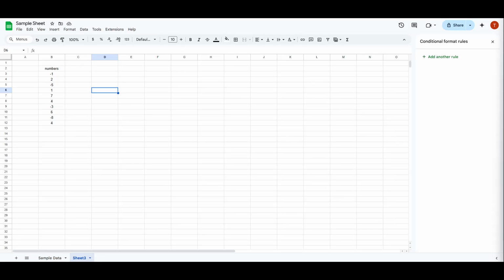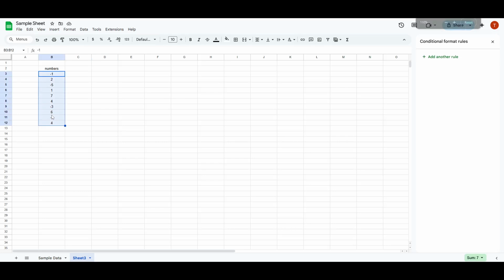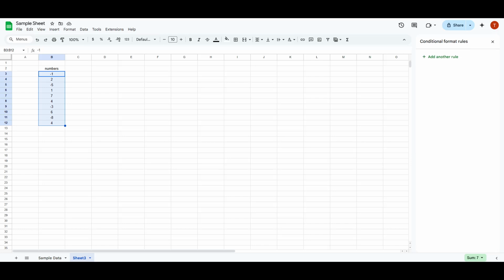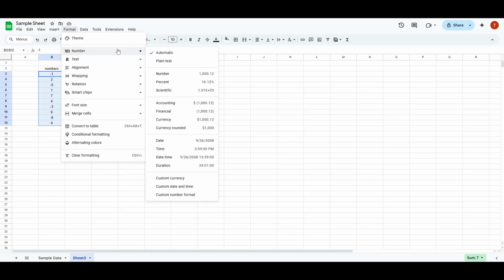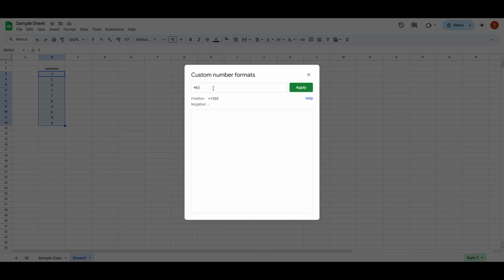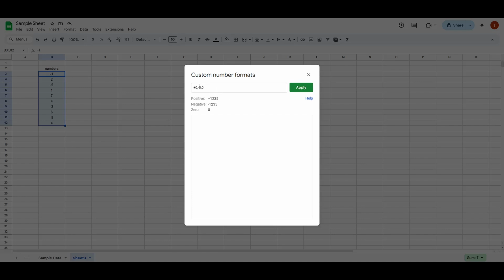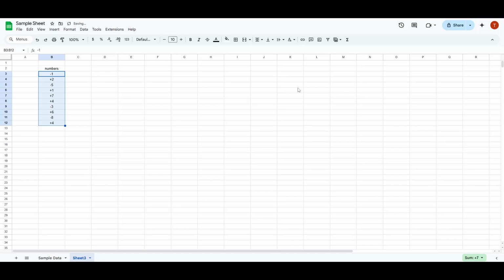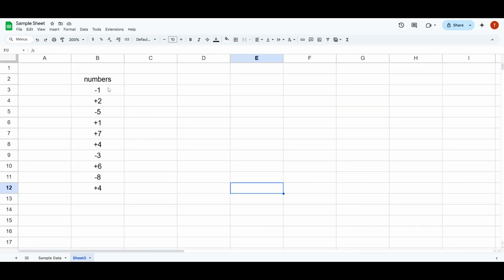Google Sheets: How to Show Positive Numbers with a Plus Sign (2025 Tutorial)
In this video, I’ll show you how to display positive numbers with a plus sign in Google Sheets using custom number formatting—great for financial reports, dashboards, and visual clarity.

how to insert a plus sign before a number in excel?, how to make excel show plus sign, how to add plus sign in excel without formula, how to do a plus sign as text in excel, how to change negative numbers to positive in excel, google sheets tutorial, how to keep the plus sign in excel, how to get plus sign in excel, how to insert plus or minus sign in excel, remove negative sign in google sheets, how to write underscore symbol with your keyboard, change negative numbers to positive